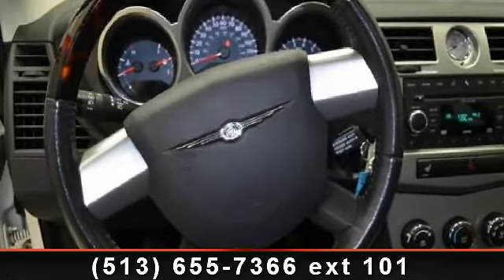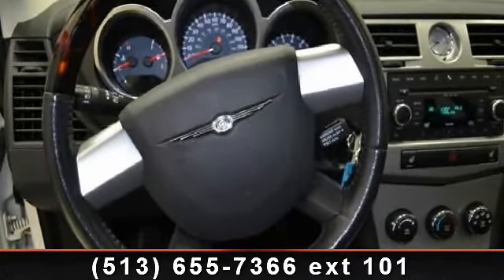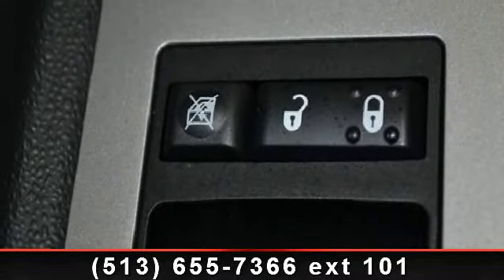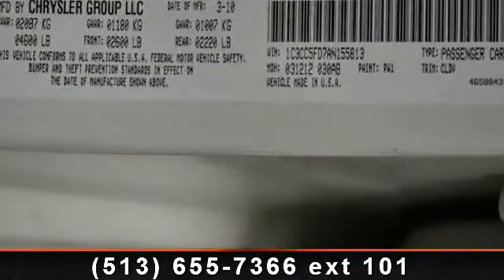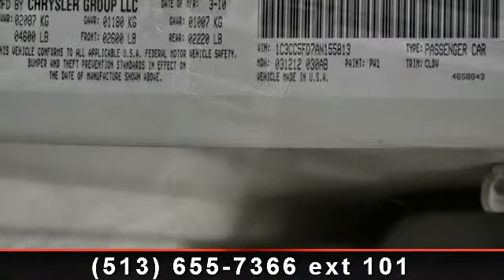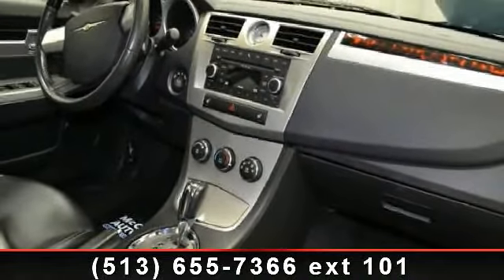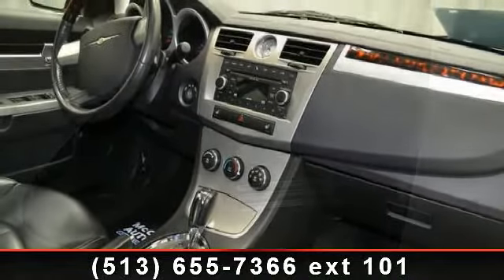2010 Chrysler Sebring - McCluskey Chevrolet - Cincinnati, O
Excellent Condition, ONLY 34,492 Miles! FUEL EFFICIENT 30 MPG Hwy/21 MPG City! Limited trim. Heated Leather Seats, iPod/MP3 Input, Multi-CD Changer, Satellite Radio, Aluminum Wheels, Head Airbag, Heated Mirrors. CLICK ME!KEY FEATURES INCLUDEHeated Leather Seats, Heated Mirrors, Satellite Radio, iPod/MP3 Input, Multi-CD Changer, Aluminum Wheels MP3 Player, Keyless Entry, Remote Trunk Release, Child Safety Locks, Steering Wheel Controls. Non-Smoker vehicle, 24 Hour Roadside Emergency Service, Lifetime Protection (see dealer for details). EXPERTS ARE SAYINGnewCarTestDrive.com explains The Chrysler Sebring is a stylish midsize car available as either a four-door sedan or a two-door convertible.. 5 Star Driver Front Crash Rating. 5 Star Driver Side Crash Rating. Great Gas Mileage: 30 MPG Hwy. Pricing analysis performed on 3/19/2013. Fuel economy calculations based on original manufacturer data for trim engine configuration.